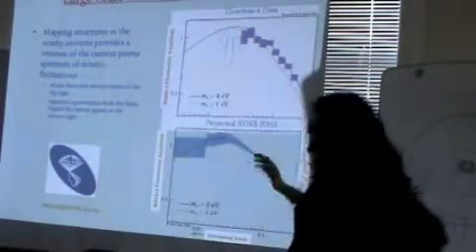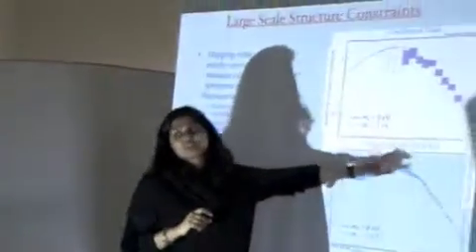Priya Natarajan 6 of 13 (talk)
"Epistemological Issues in Cosmology," talk at the Rutgers Philosophy of Physics Conference, April, 2010